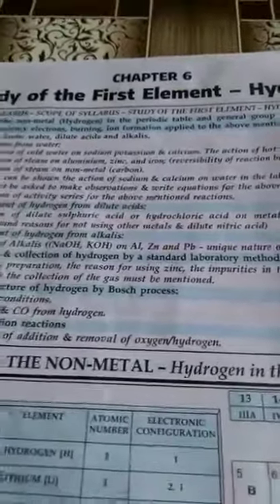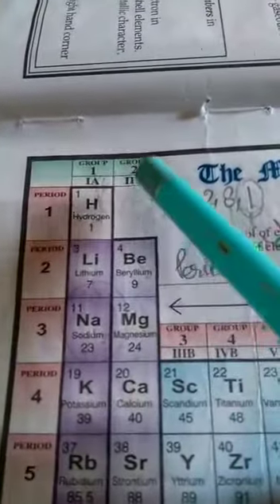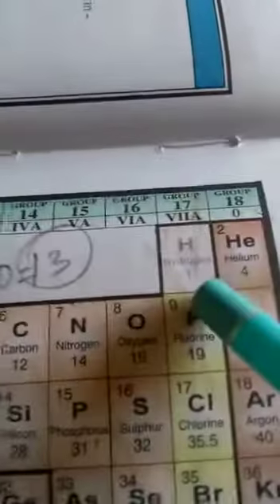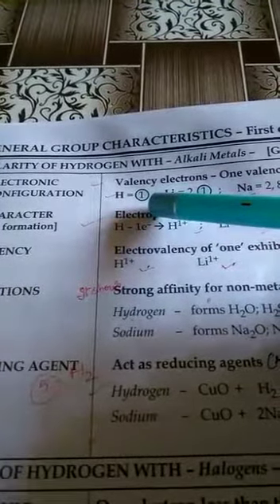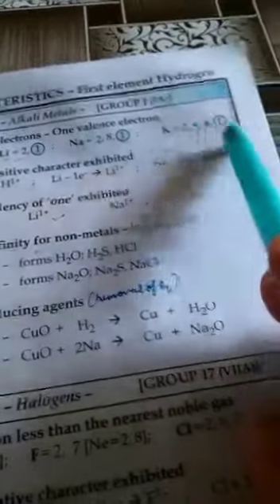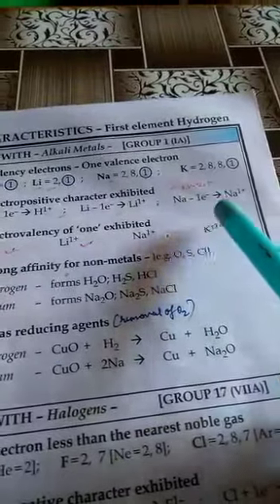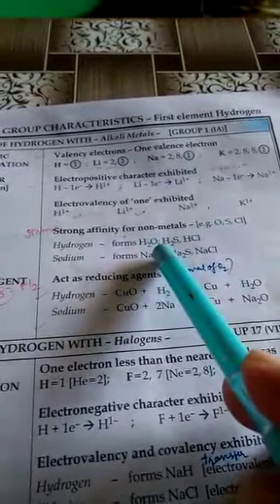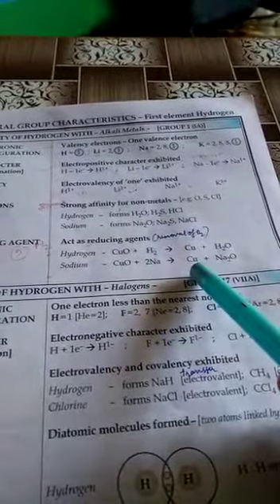Class 9 Chemistry Hydrogen part 1